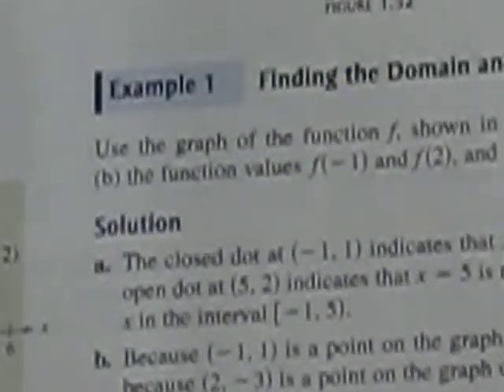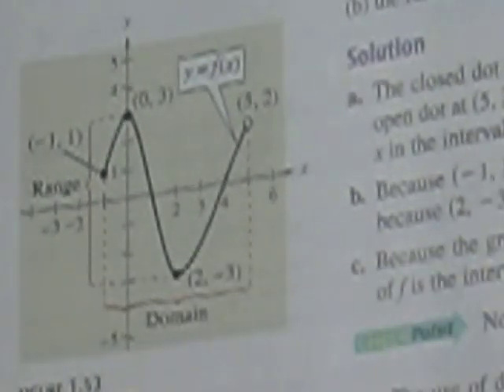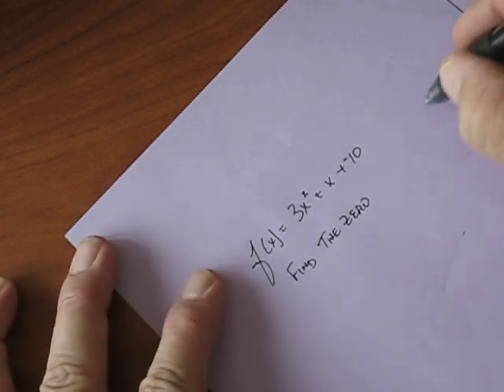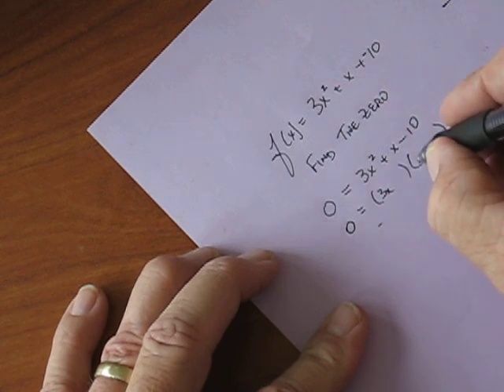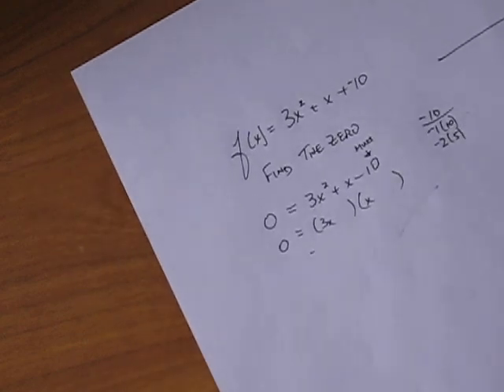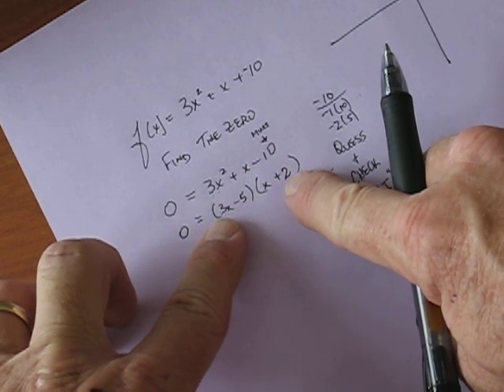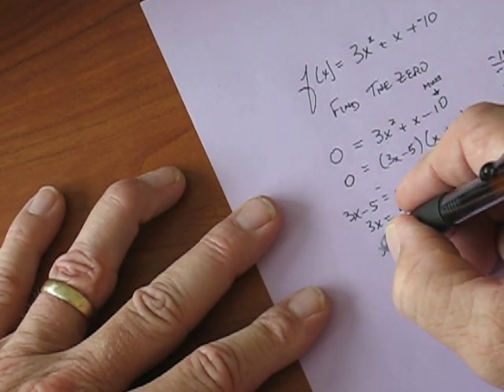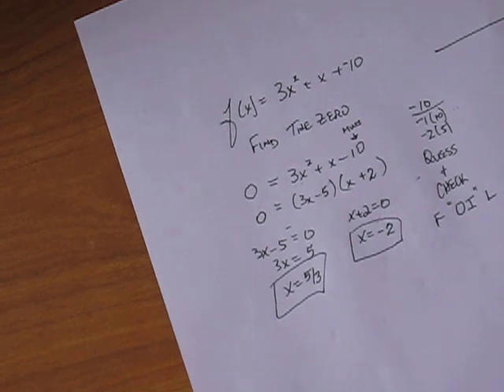Increasing & Decreasing Functions 001